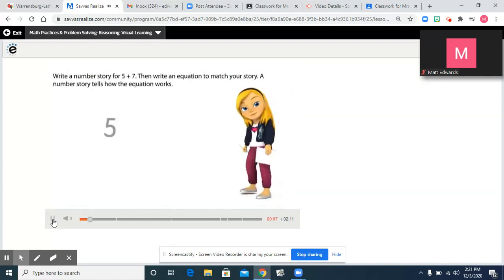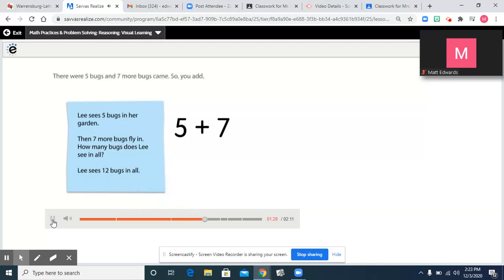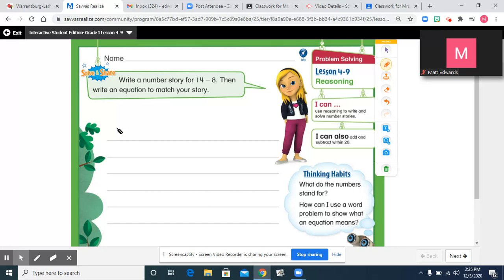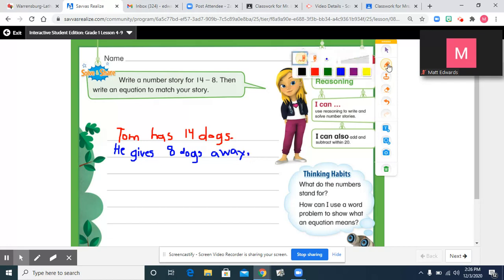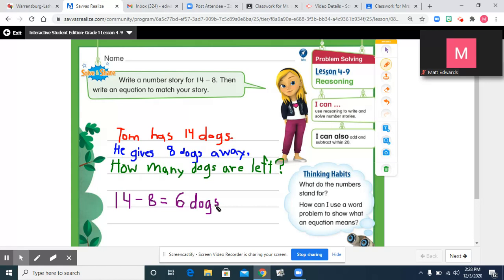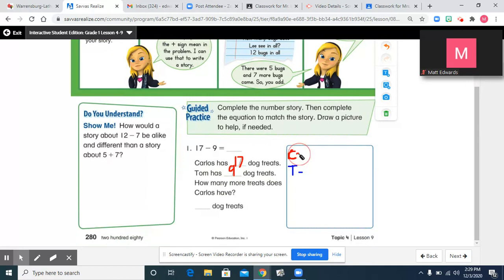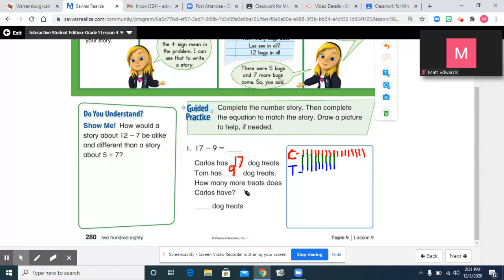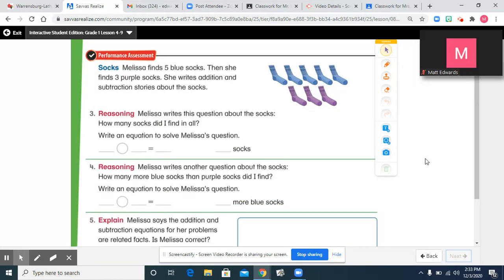Pearson math lesson video 4-9 for Monday, December 7, 2020.